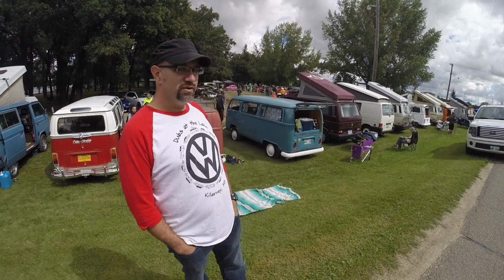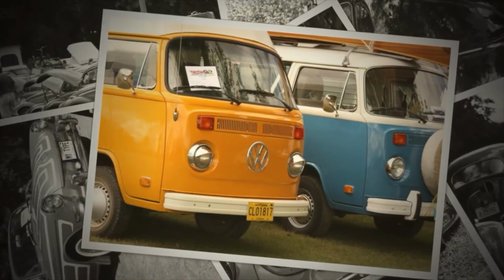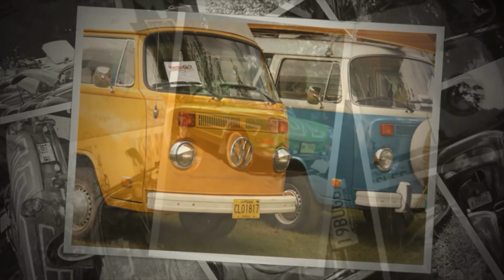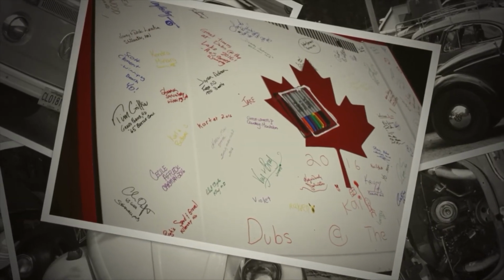Dubs at the Lake 2016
Dieter and Kyle's Excellent Adventure at The 3rd Annual Volkswagen Enthusiast Car Show in Killarney, Manitoba August 2016.